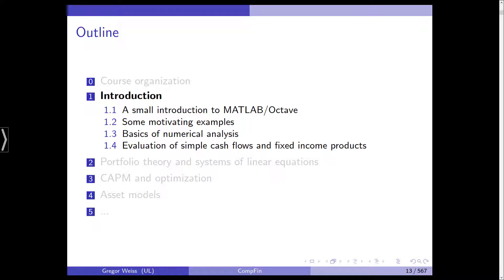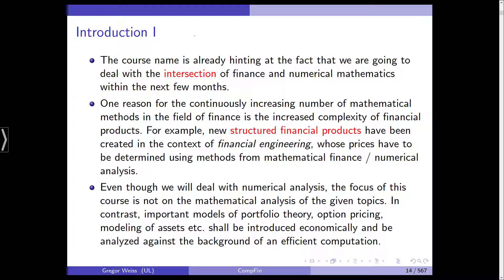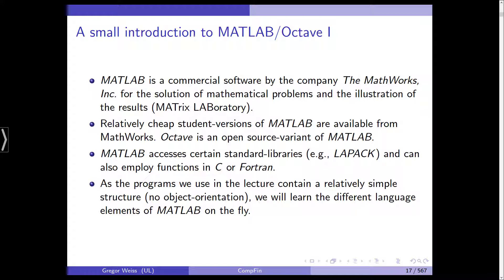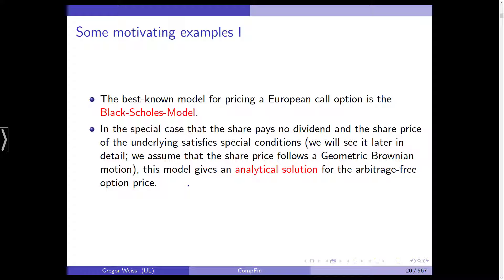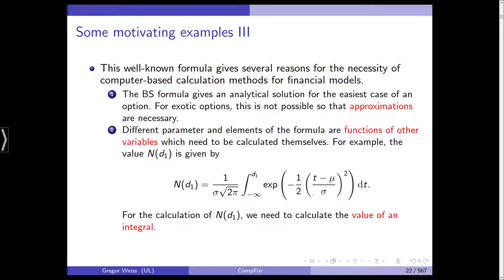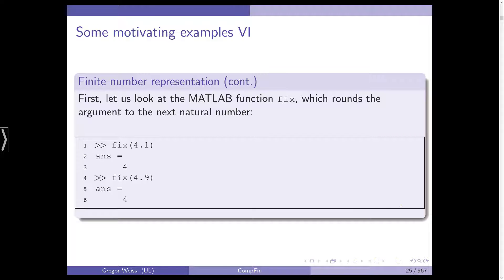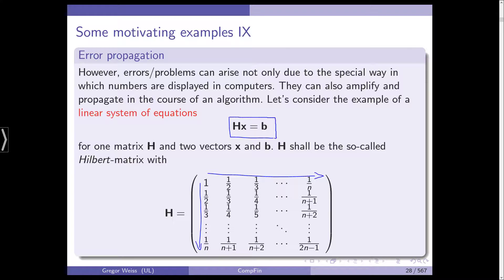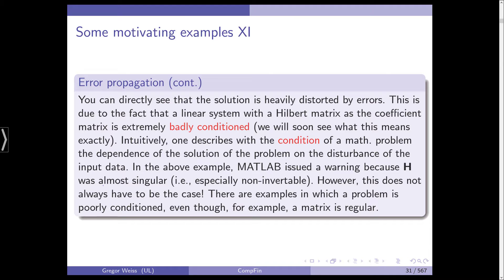Computational Finance - Video 2 - Introduction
Introduction to Computational Finance with some motivating examples to highlight the numerical problems one encounters when solving mathematical problems on a computer.